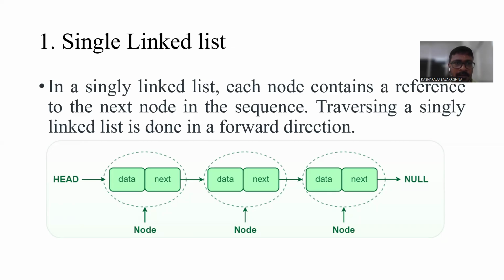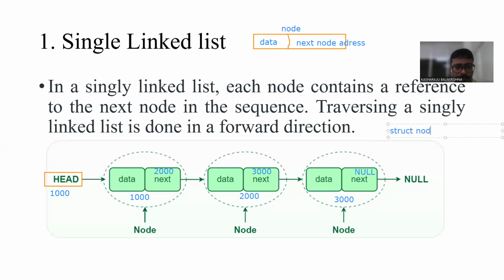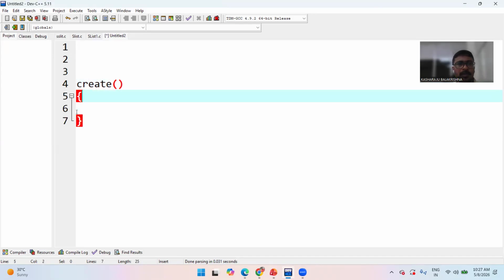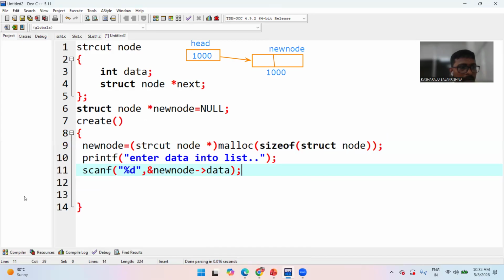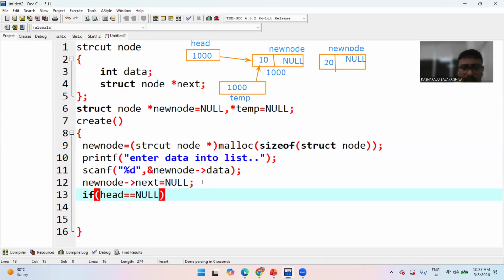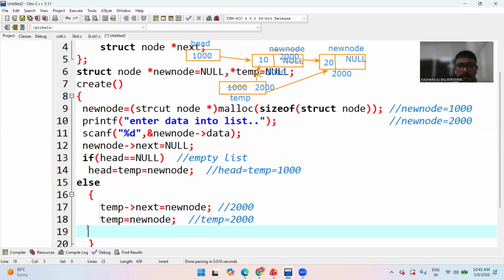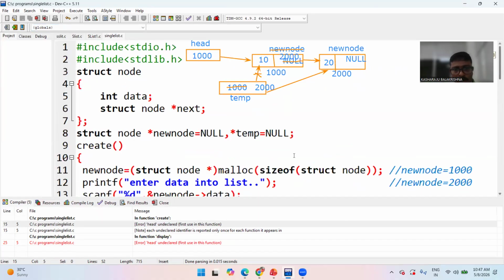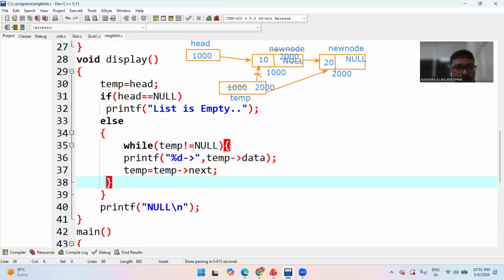single linked list creation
single linked list creation and display